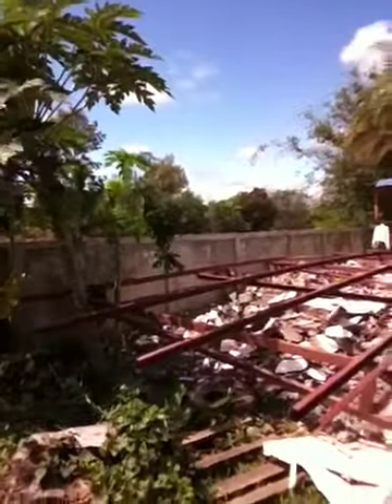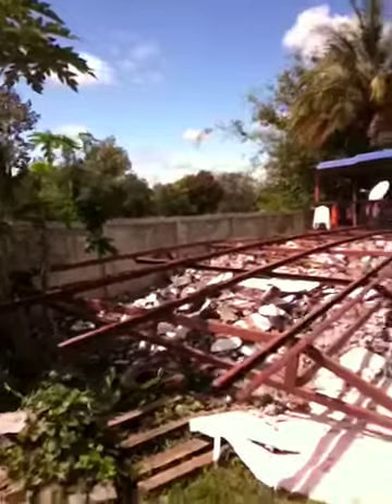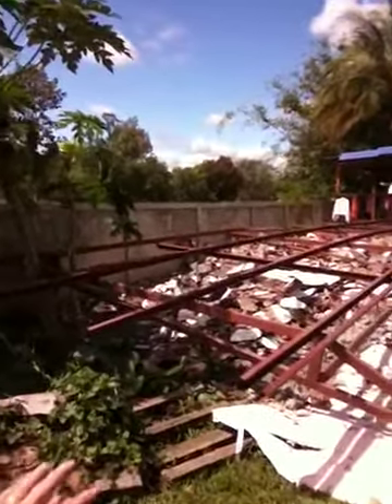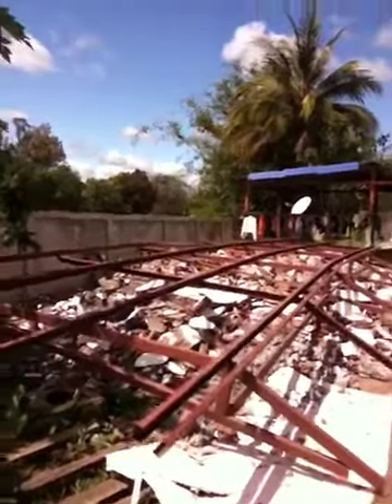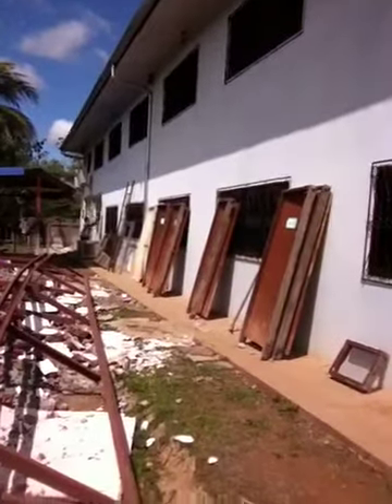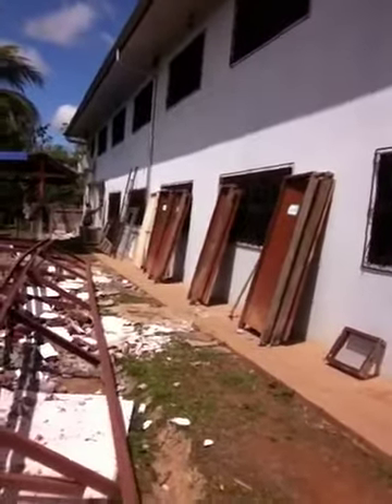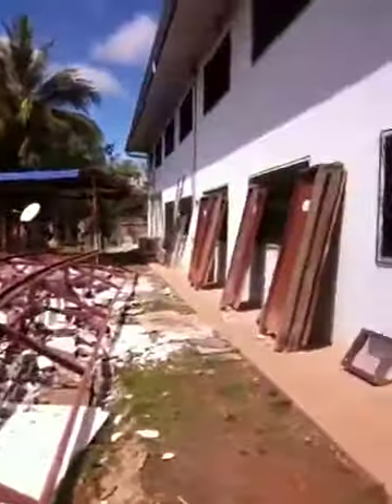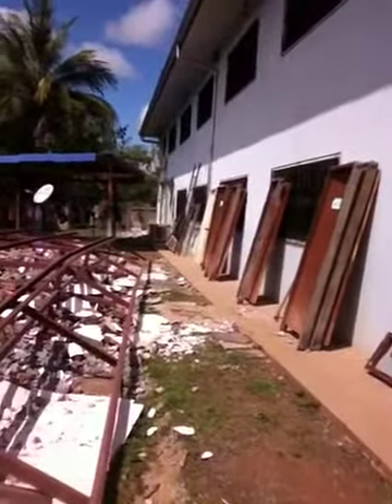BHJ bath house construction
New bath house being built